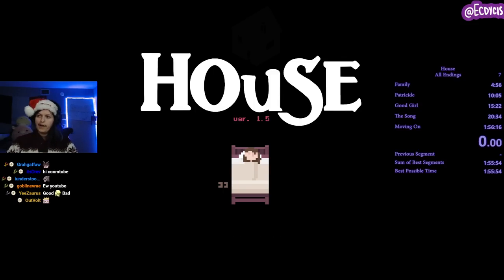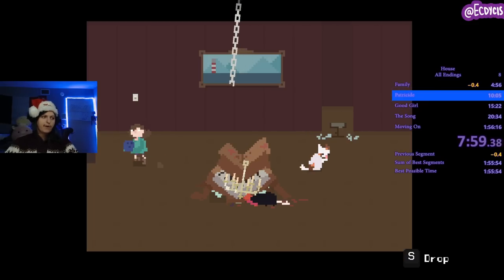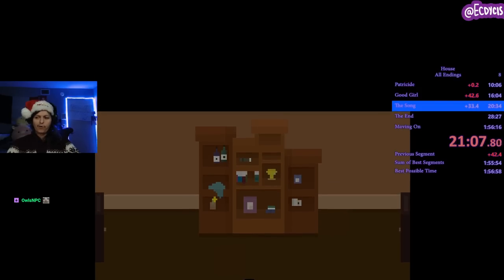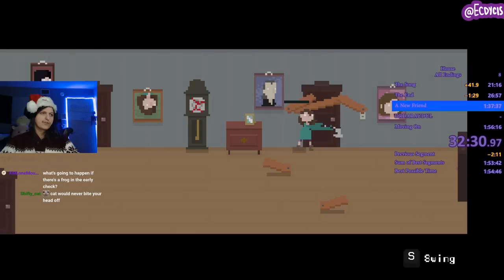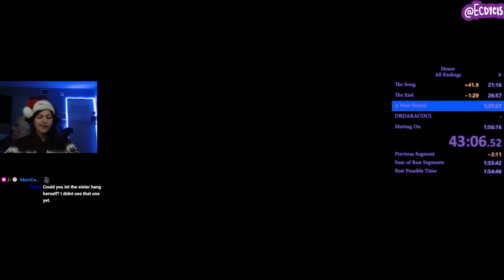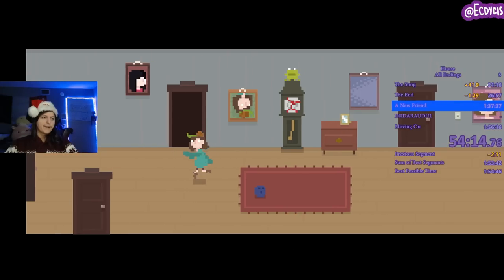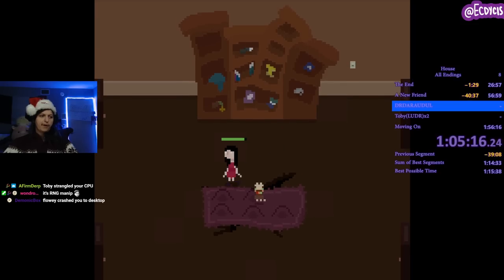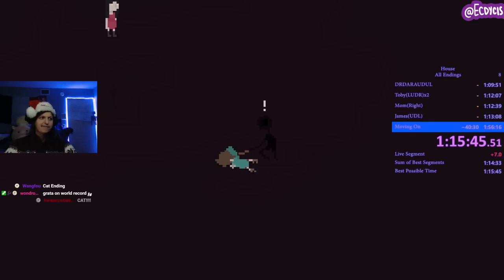Horror Speedruns Explained: House All Endings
House is an adorable horror game that is like Groundhog day but you have to try and save your family from dying over and over again until you get it right.

As a speedrun there are a lot of autoscrollers but this is the only category I have seen that accomplishes the game's actual ending instead of just being a fraction of the game. A lot of stamina management is needed in comparison to some surprisingly intricate movement especially on bosses. I would want this chopped much more since I am still theorycrafting this run but it may be worth it to try and get the Snail earlier for the Frog King.

This run also sorta devolves closer to the end as I try to save the cat not realizing how daunting of a task this ends up becoming. Keep in mind while most of the first half is properly commentated I realize I was also effectively routing this game since it is also a New Game run as most of the leaderboard uses already acquired tools.